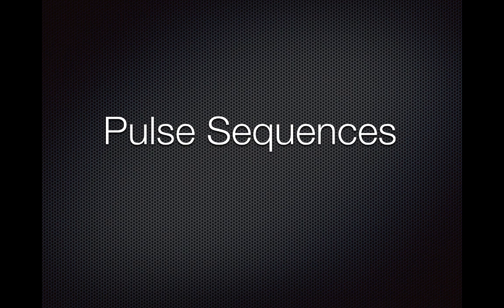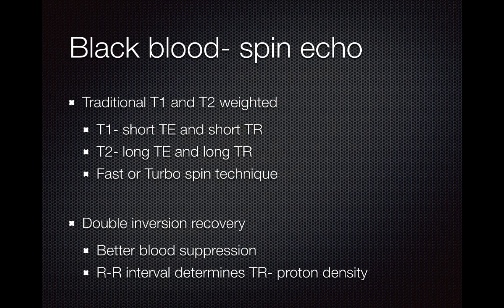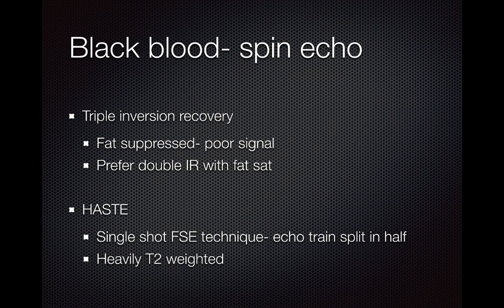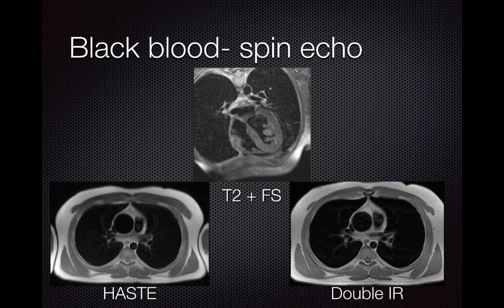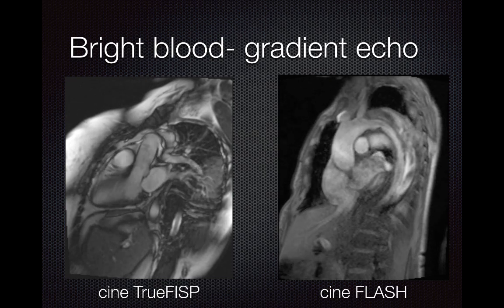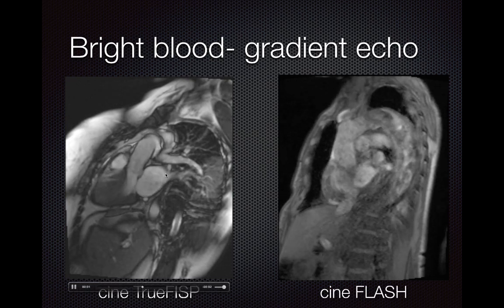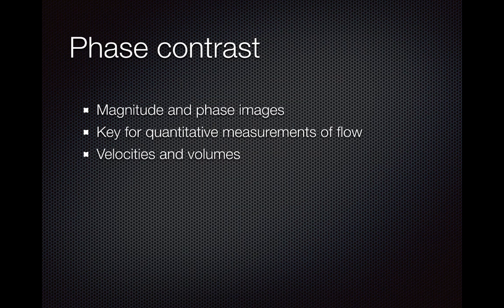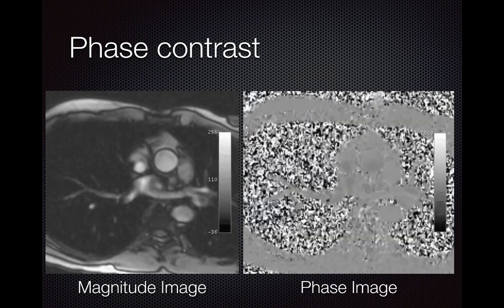Cardiac MRI Pulse sequences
Basic description of the MRI pulse sequences used in cardiac imaging with some mention of clinical applications.